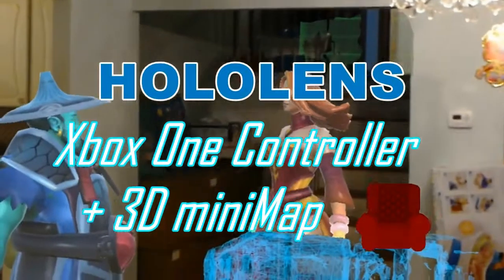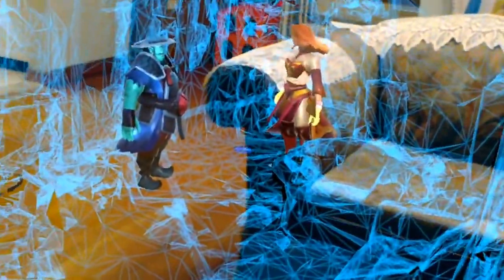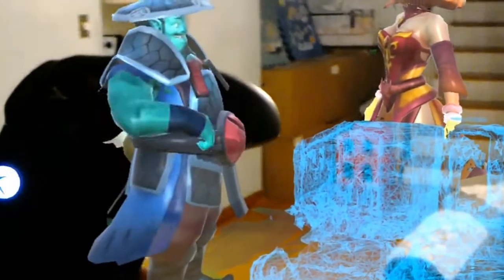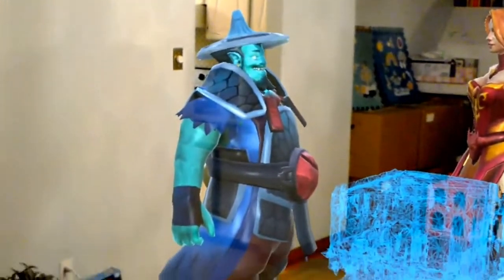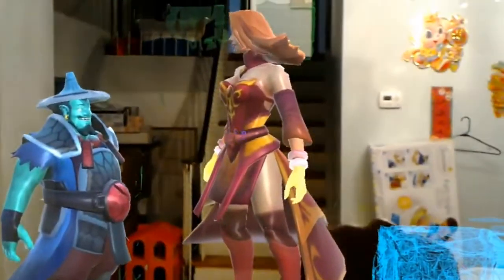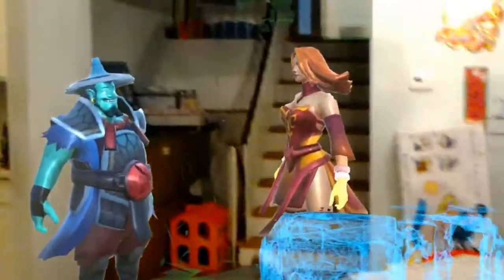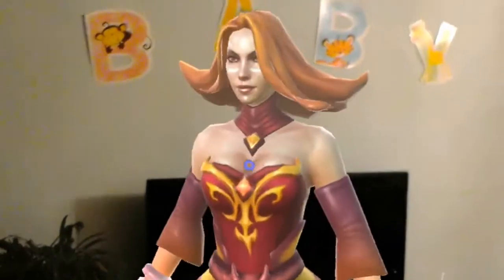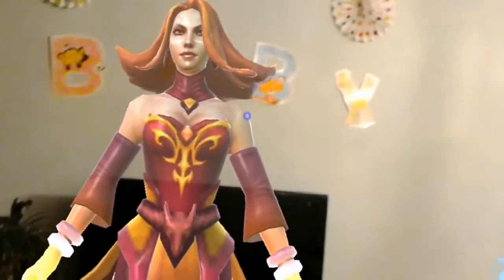HoloLens 3D miniMap: Xbox controller motions & zap!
HoloLens 3D miniMap: controlled using a wireless Xbox Controller. Playing around in a living room with sync'ed character animations (life-size and miniature), offering 3rd-person RPG platform tech demo

Features: remote-control (run, walk, jump, crouch), physics interactions, spatial mapping, voice commands, spatial sound, lightning spell.

Special thanks to Silent Partner for their song track - Triangles
Special thanks to Valve's Dota2 for the fun and inspiration.